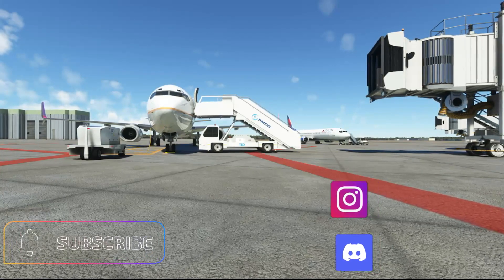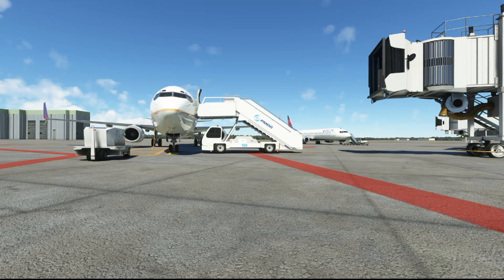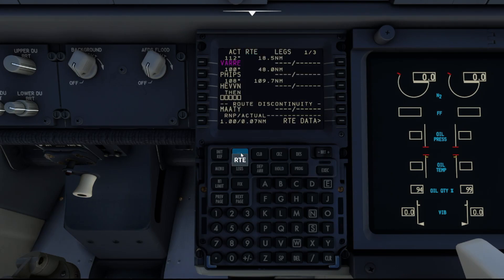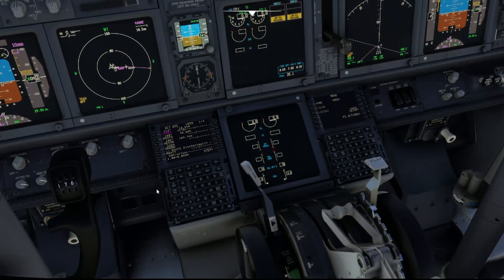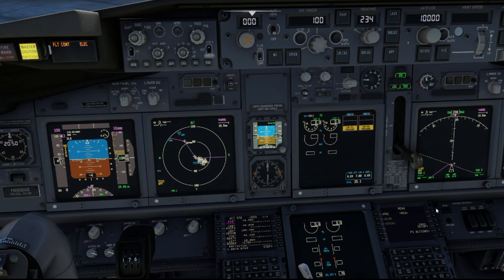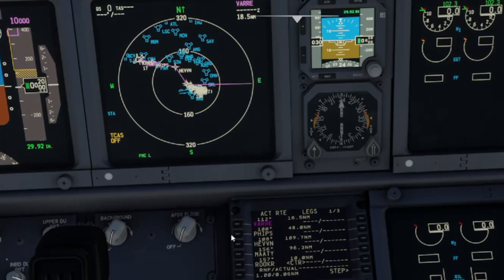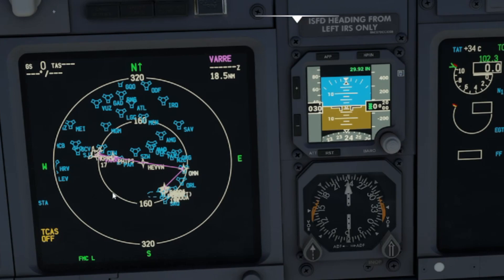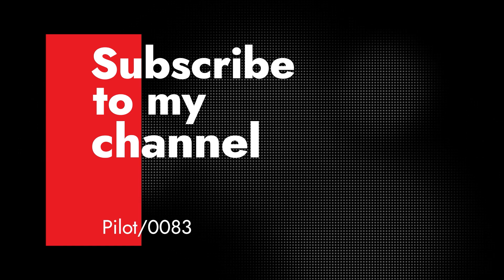EASY FIX FOR THOSE ANNOYING FLIGHT PLAN DISCONTINUITIES IN THE PMDG 737 | MSFS2020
If you're experiencing annoying flight plan discontinuities in the PMDG 737, then this easy fix is for you! In this video, we'll show you how to fix discontinuities in your flight plan using the PMDG 737 Flight Management System 2020.

This easy fix is perfect for those times when the airline decides to switch your flight plan at the last minute. We'll show you how to fix discontinuities in your flight plan, so that you can continue on with your journey with as little disruption as possible!